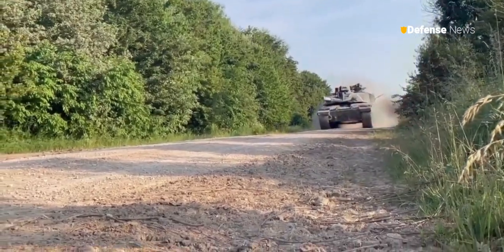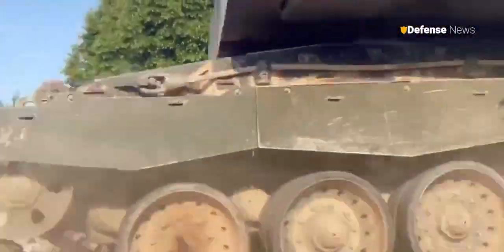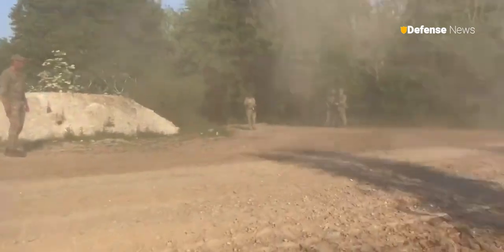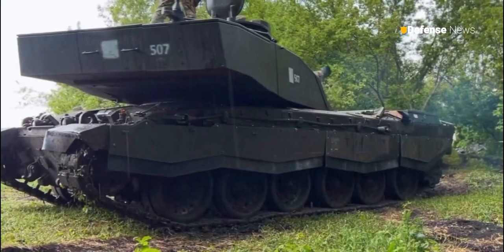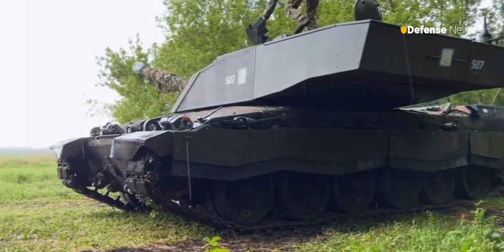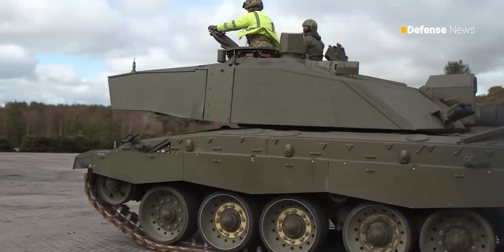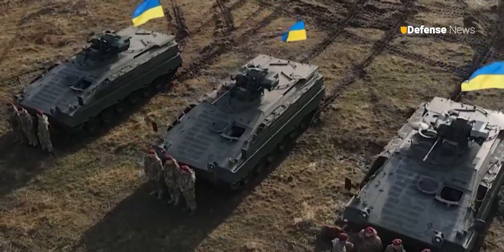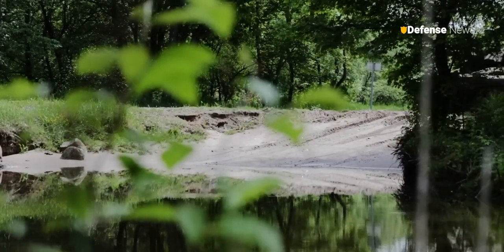Ukraine's Most Dangerous Tank Finally Appears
latest news
Welcome back to the Defense news channel for a discussion about The Ukrainian Armed Forces have reportedly deployed its recently received Challenger 2 main battle tanks to the frontline. Defense News is a YouTube channel dedicated to military world lover.